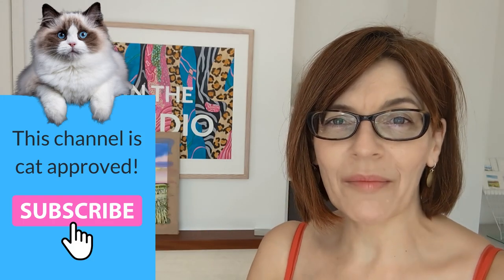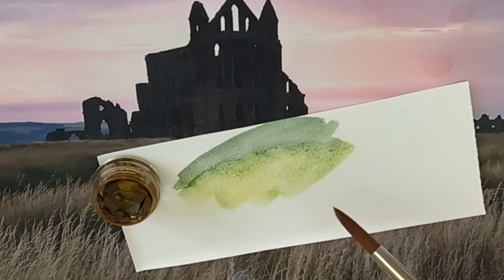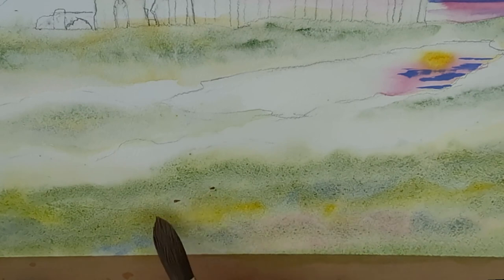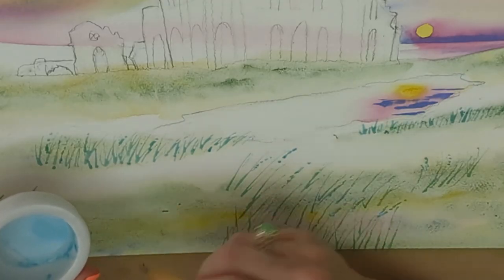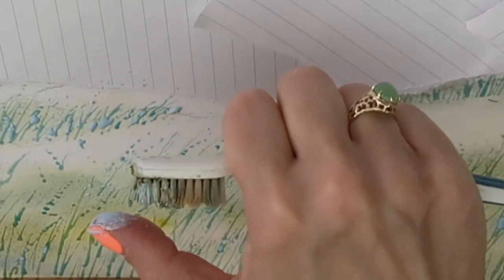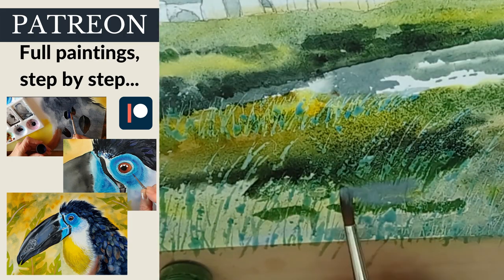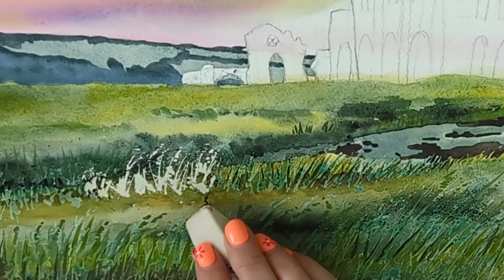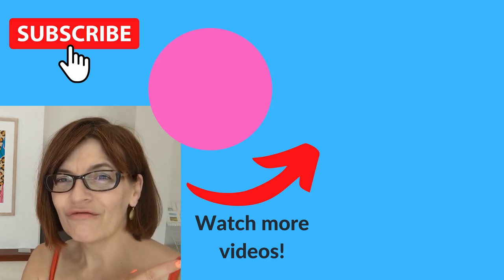Masking Fluid - The SECRET to natural, realistic results!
In this video I show you how to apply masking fluid in a way that will give natural, realistic results. Learn the techniques that will enable you to get the best from your watercolor paintings, whilst watching me work on my own watercolor painting, to create beautiful foreground grasses in the landscape.

MATERIALS

Paints from from Talens Rembrandt and Jackman's Art Materials, Masking Fluid from the SAA, brushes various:

Colors used (all Jackman's except the pink which is Talens)
Azo Yellow (alternative Indian Yellow)
Lavender (alternative Ultramarine Violet)
Chrome Oxide Green
Quinacridone Rose
Winter Bark (alternative Sepia)
Perylene Black Green Shade

TIMESTAMPS:

0:00 Introduction
1:42 Applying your underwash
6:35 Applying the Masking Fluid
11:30 Adding splatters
13:20 Applying the first layer of paint
17:32 Removing the Masking Fluid
 8:25 Adding more paint
19:45 The finished Painting
19:55 Three extra tips!